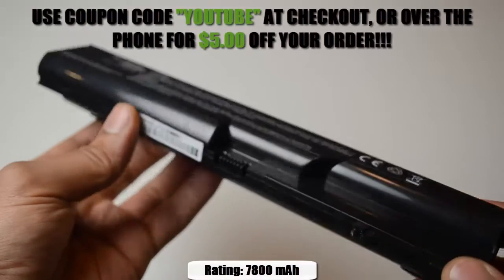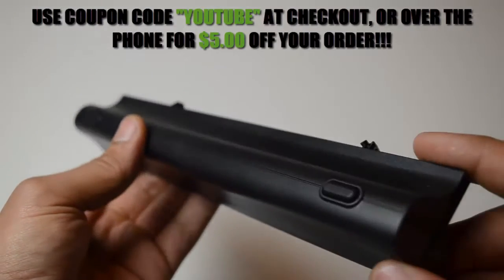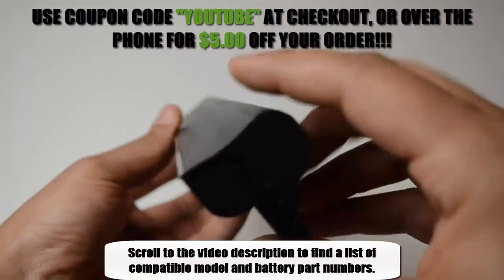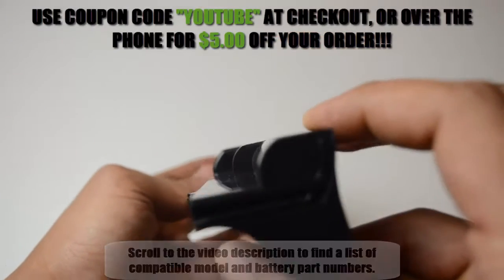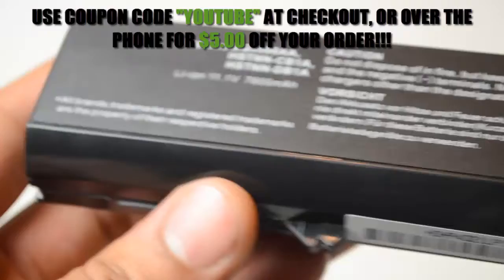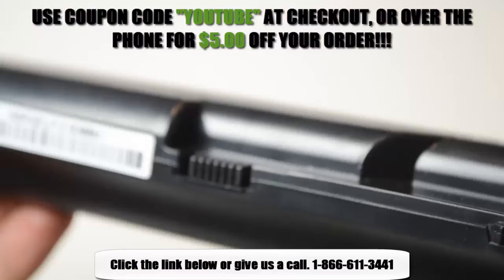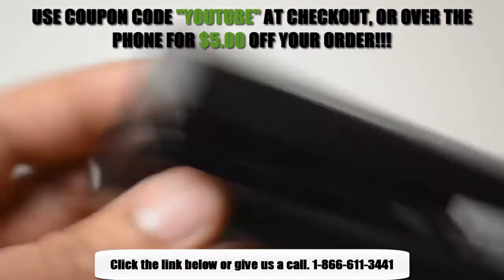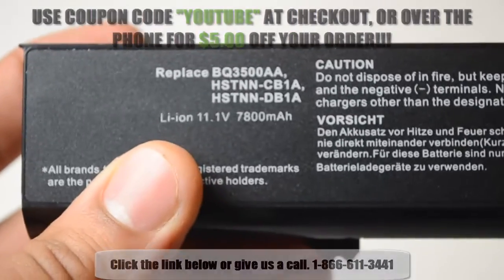HP ProBook 4326s Laptop Battery - 9 Cell 7800 mAh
Hewlett Packard ProBook 4326s Battery

This is a brand new HP ProBook 4326s extended run premium grade replacement battery. The additional cells in this cartridge will protrude to the bottom of the laptop about 1 inch. This will have the effect of raising the rear of the laptop. The superior South Korean cells inside the battery cartridge will provide longer run times between charges as well as a longer service life than cheaper batteries. In addition, Li-ion batteries are not subject to the memory effect common with older fbattery technology. This means you can recharge your HP ProBook 4326s laptop any time without diminishing your battery capacity. This HP ProBook 4326s laptop battery replacement is typically superior to the original battery and is 100% compatible with your HP ProBook 4326s notebook computer. The battery is individually tested before shipment and backed by 30 day complete satisfaction guarantee and a 1 year warranty.